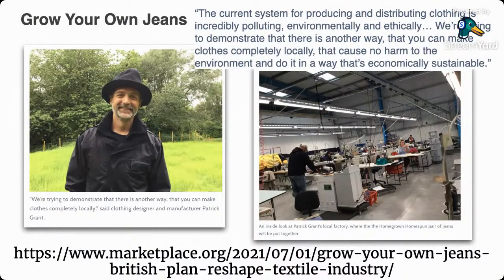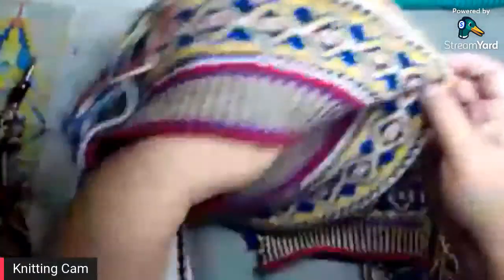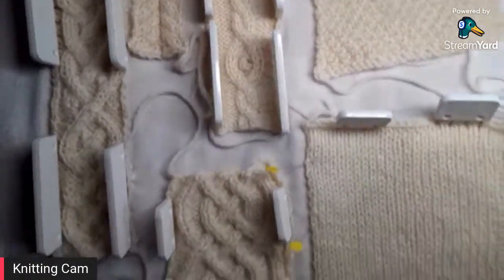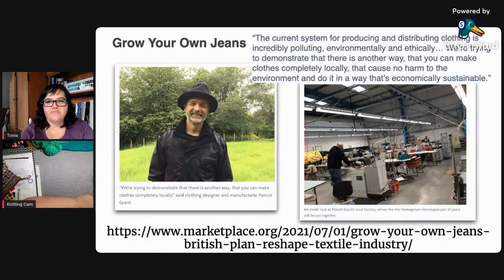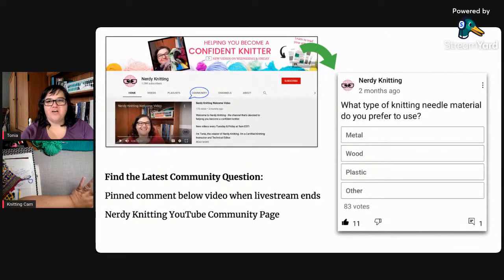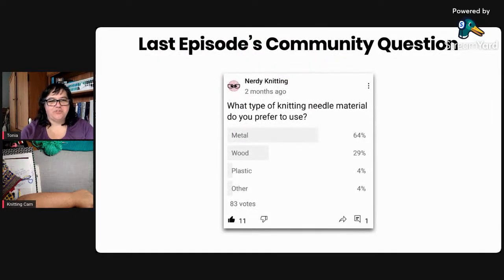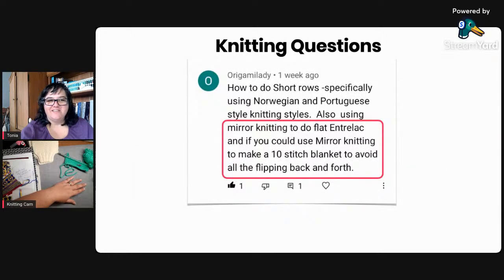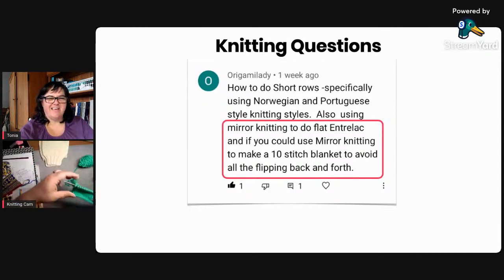Knitting Q&A: Set In Sleeve Sweaters, Fair Isle Tam design & more!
The Knitting 411 twice-monthly Livestream podcast - where we find the answers to your knitting questions. In this episode [Episode 15] we're discussing sweaters with set-in sleeves, picking up stitches for top-down sweaters, tips for yarn substitution, and more.

🧶 I'M KNITTING:
Fair Isle tam & Aran sweater swatches for Master Hand Knitting program

👉 MENTIONED IN THIS VIDEO:
Grow Your Own Jeans Project
Idiot's Guides: Knitting Sweaters by Megan Goodacre
Chiaogoo Knitting Needles with 4" tips

📝 SWEATER KNITTING PATTERNS:
Set-in Sleeve Construction [photo credit]
Seamless Top-Down Sweater with Short Row Sleeve Caps from Quince & Co [photo credit]
Integrated sleeves in a bottom-up sweater by Emma Welford [photo credit]

📌 TIMESTAMP LINKS:
0:00 Welcome and Knitting News
1:46 What I'm Knitting
13:14 Knitting Book Recommendation
16:04 Announcements
21:15 Last episode's Community Question
22:00 Question #1
25:14 Question #2
29:51 Question #3
35:55 Question #4
42:05 Set-in Sleeve Sweater Construction
48:55 Community Question & Closing Chat